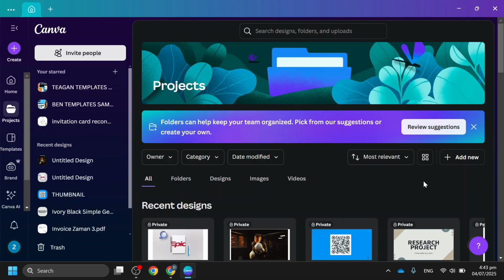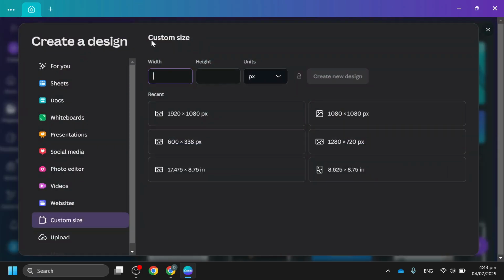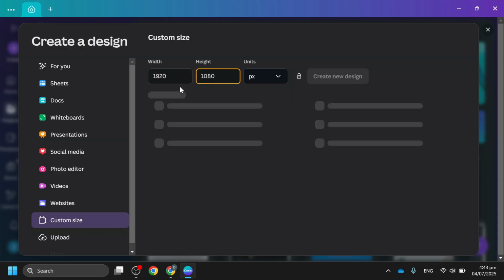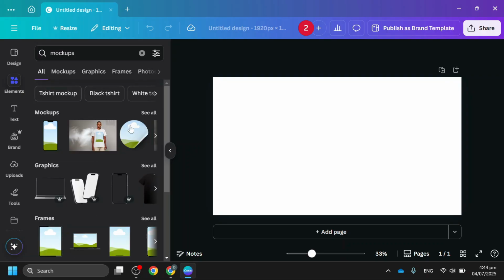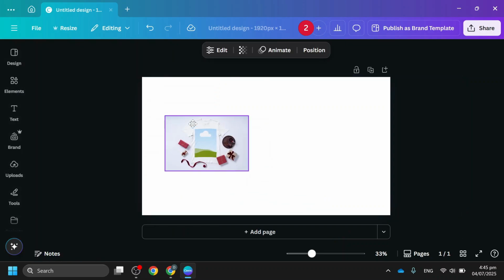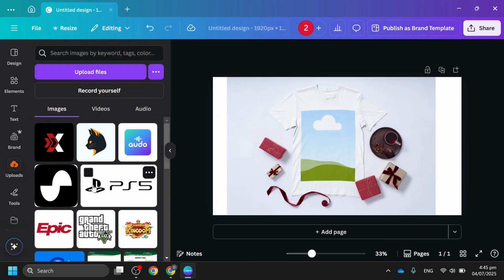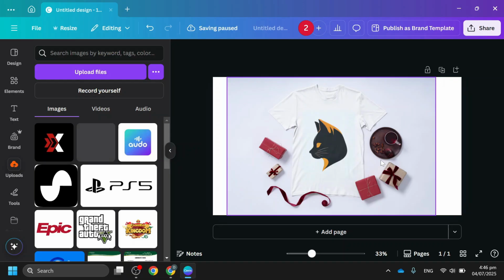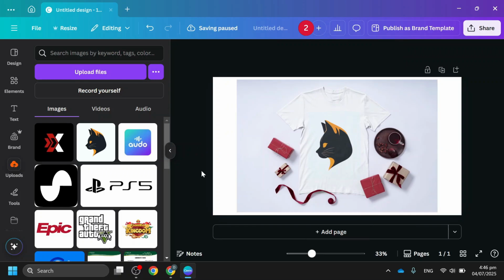Canva Mockup Tutorial for Beginners – Full Guide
You’ll learn how to create and use mockups in Canva from scratch. This is how to design mockups easily using Canva tools.